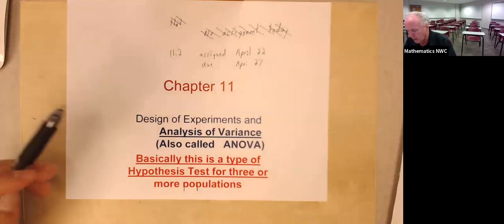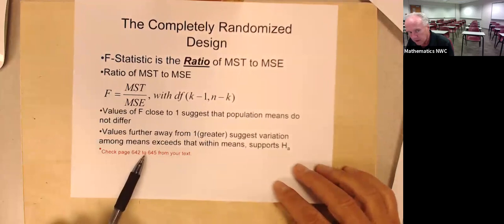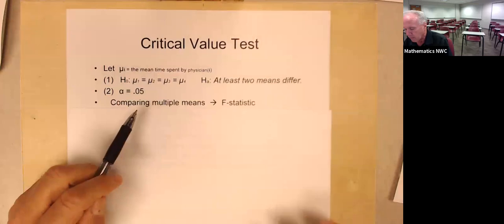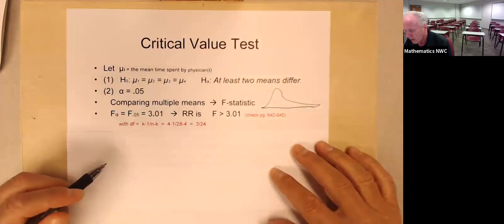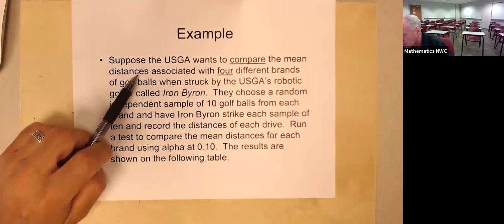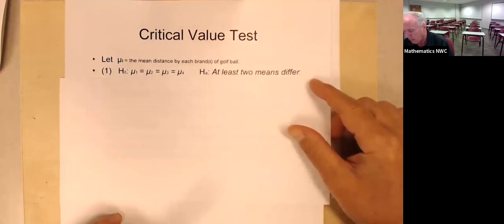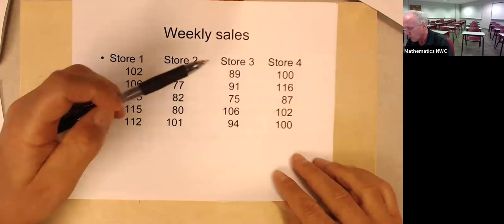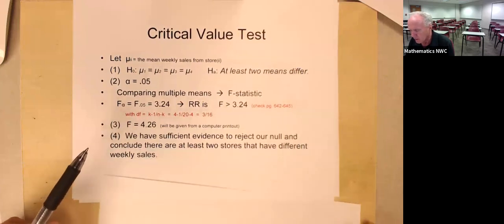Video for Stats Section 11.2 (part 1)